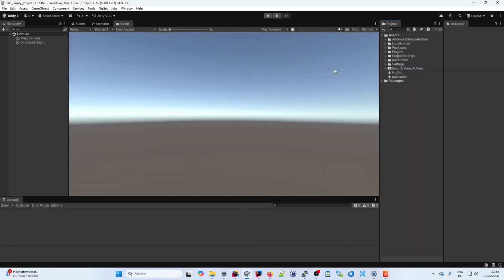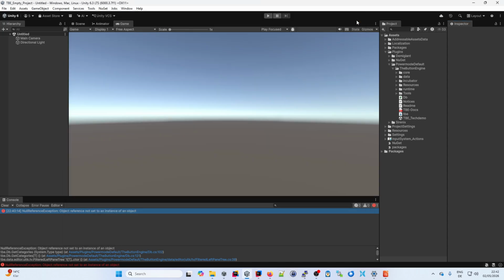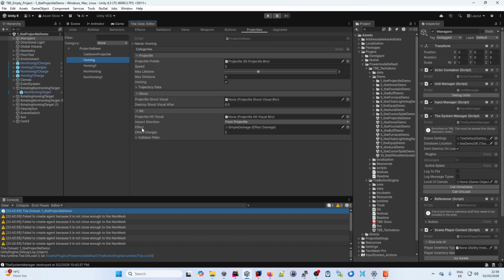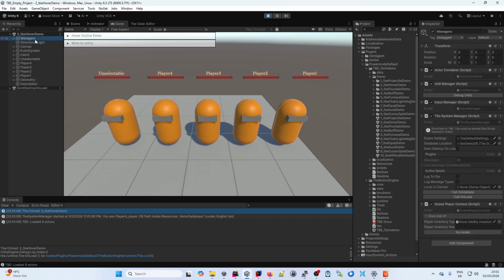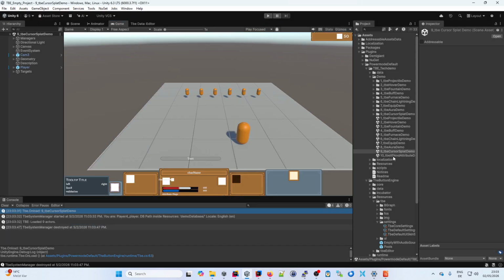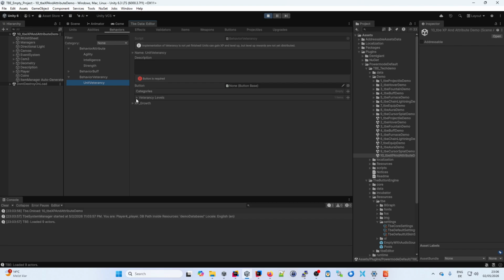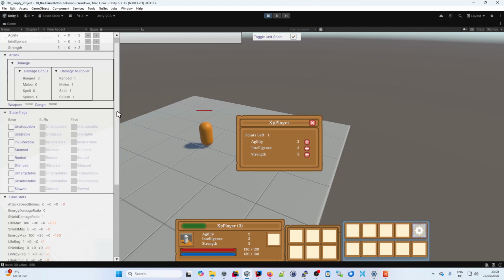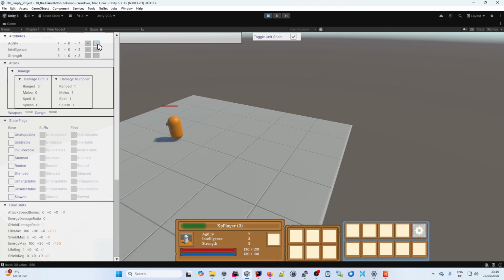The Button Engine: Techdemo (Feature Highlights)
In this second video on The Button Engine we
* Learn how to "Enter Play Mode fast" and that TBE is compatible with this.
* Extract the Techdemo.
* Go over the Feature Highlights of the Button Engine.

The Button Engine is an RPG Engine for Unity.